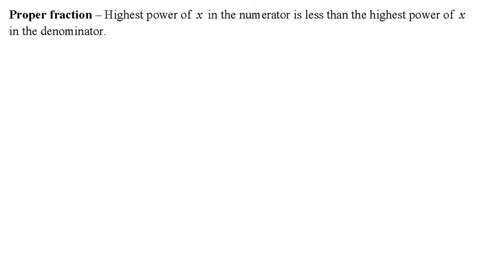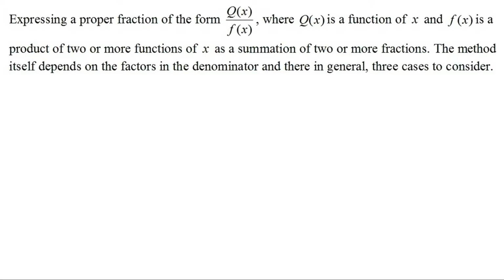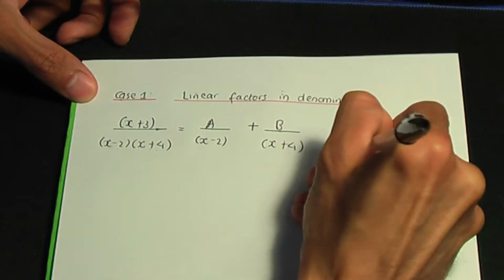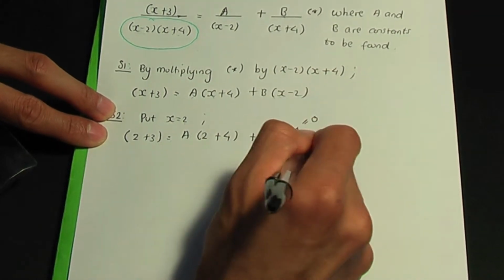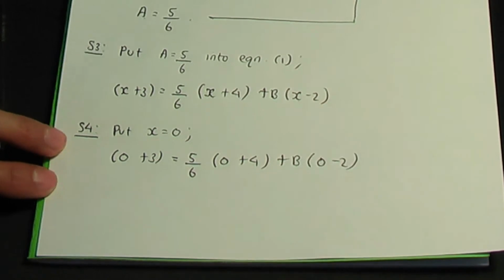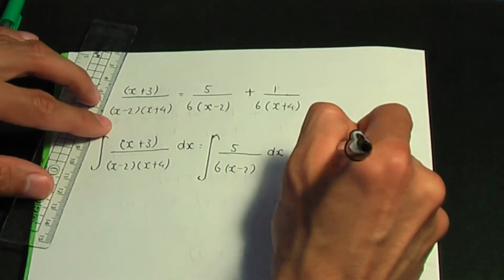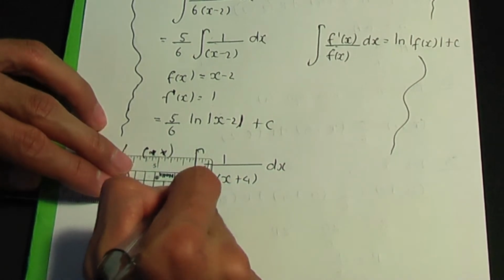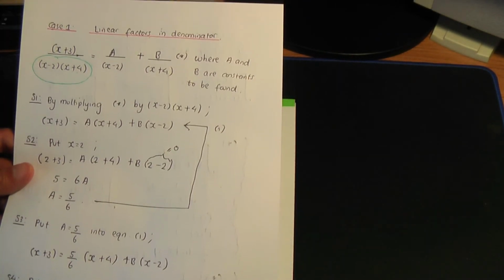AS/A-Level Maths Integration - Integration using Partial Fractions PART 1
This AS/A-Level Maths video tutorial explains what is meant by Proper fractions (for an algebraic fraction) and Partial fractions. The video also shows how Partial fractions are useful in Integration.